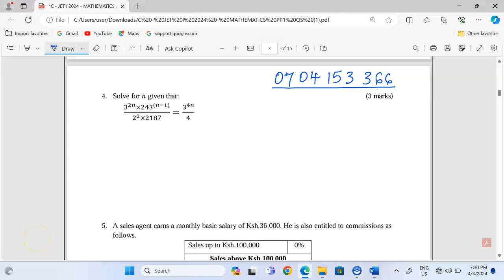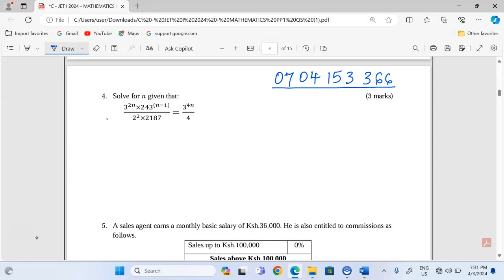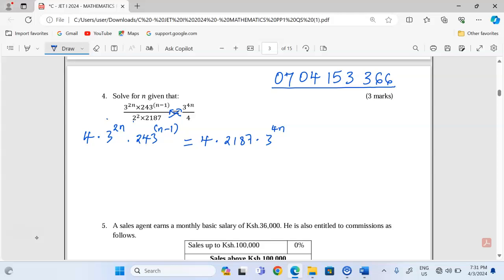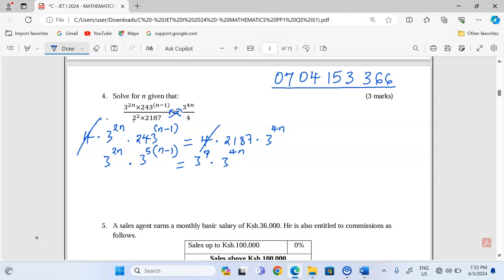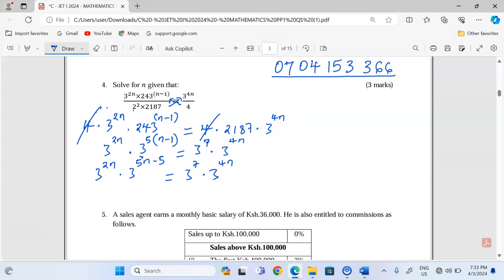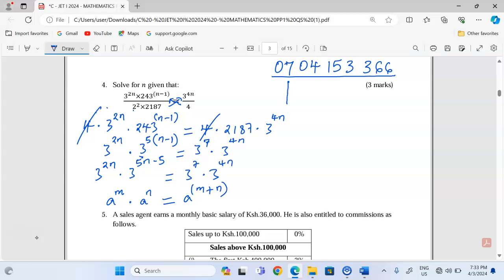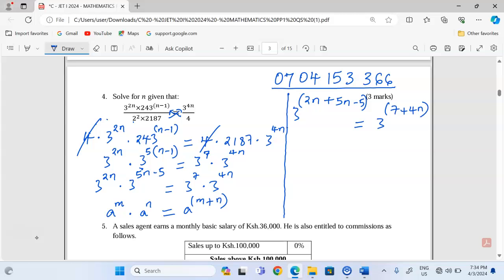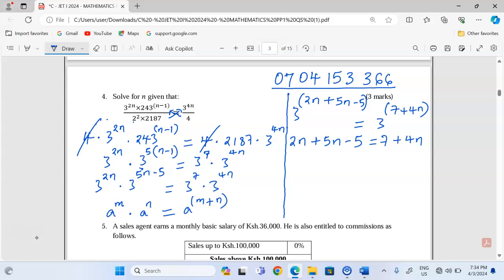MATHEMATICS PAPER 1 INDICES, 0704 153 366